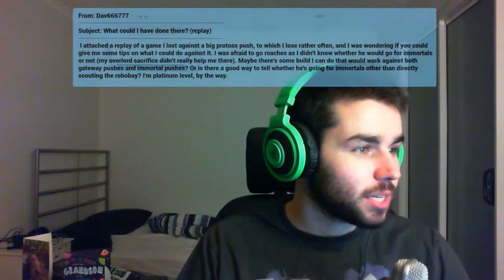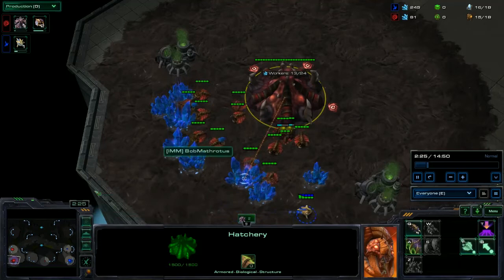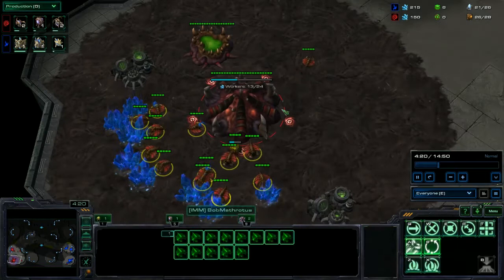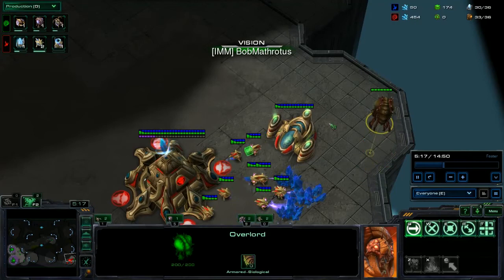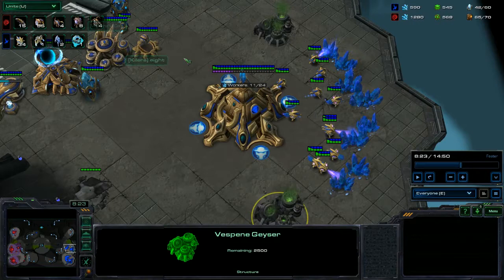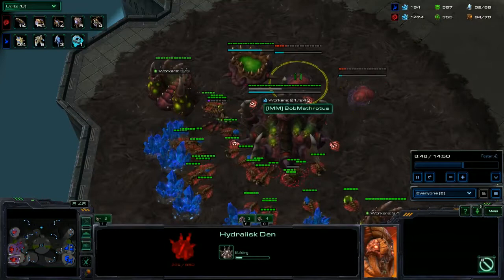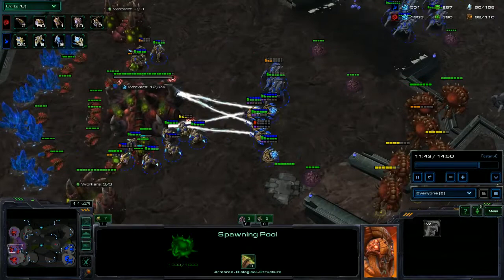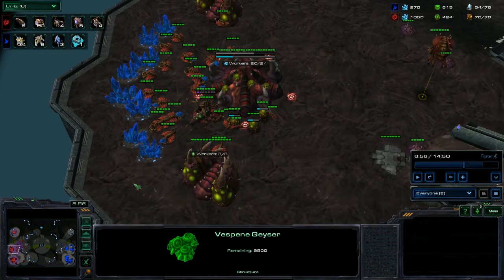HotS: Replay Analysis ZvP Dave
Just a bit of replay analysis. This guy was struggling with 2 base allins.